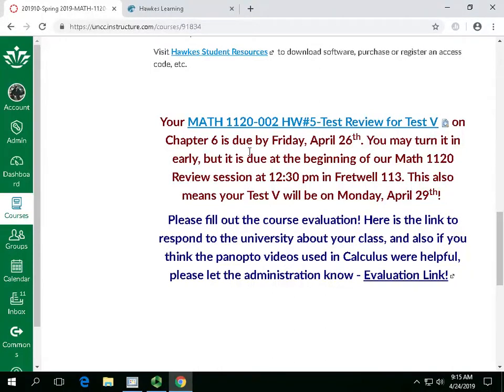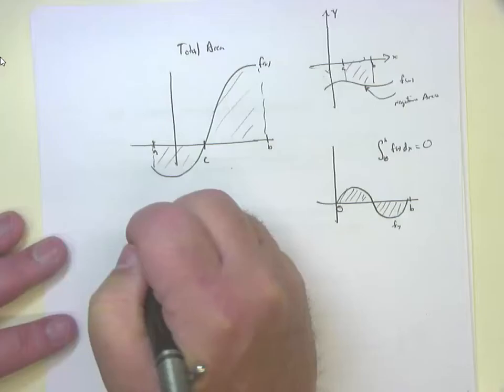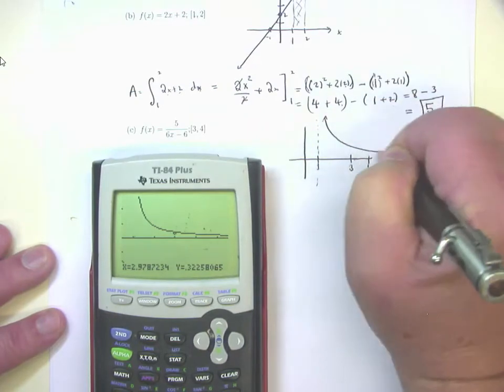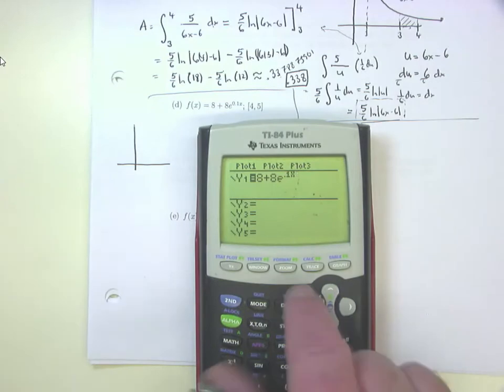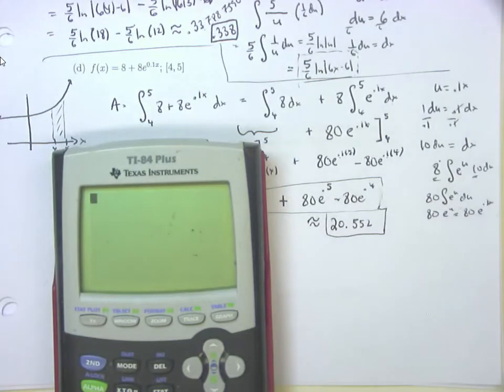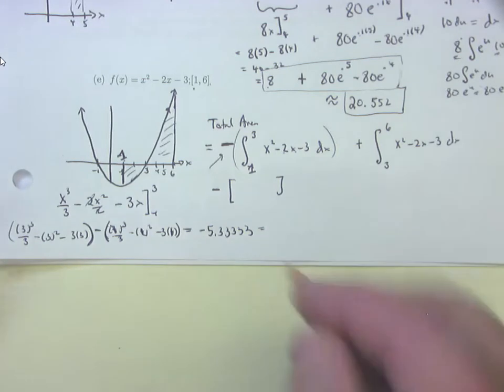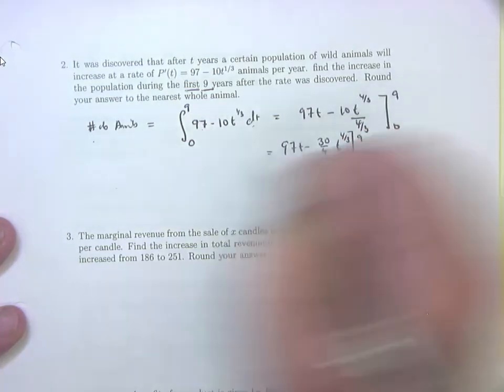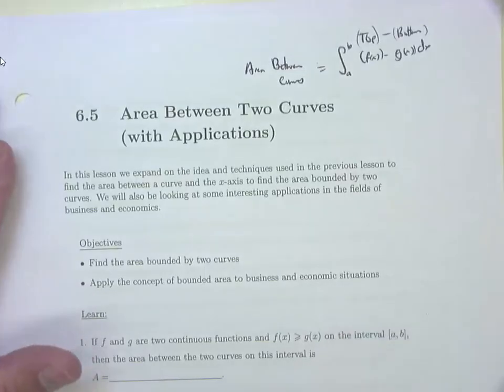40 Calculus for Business Sec 6 4 Area and 6 5 Area between Curves and Applications